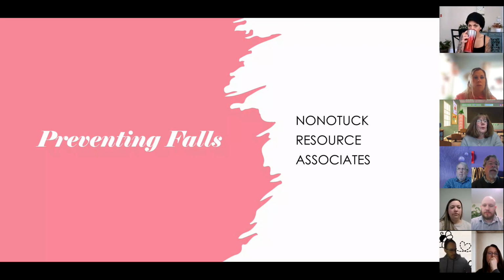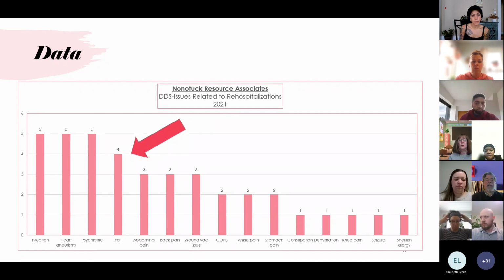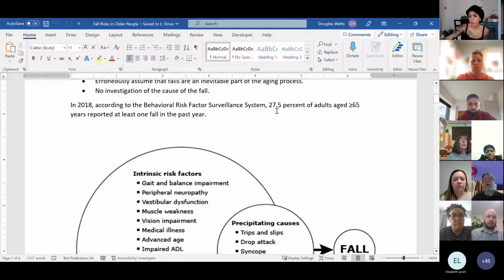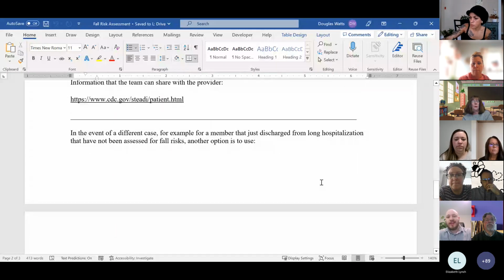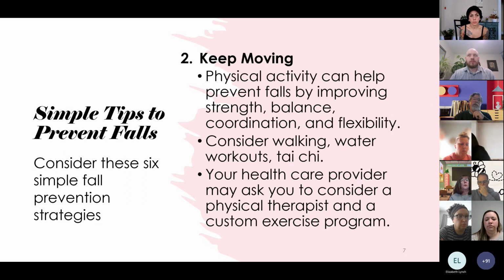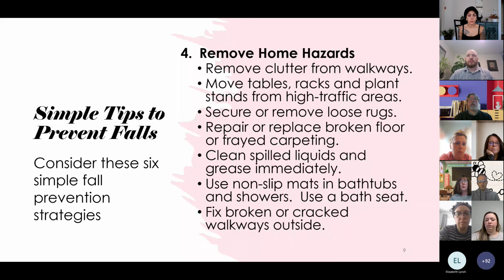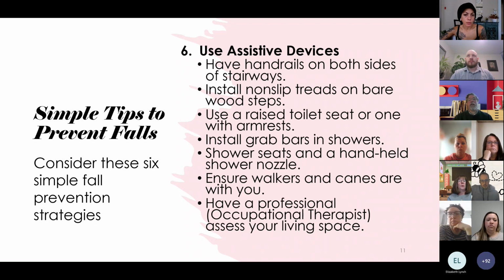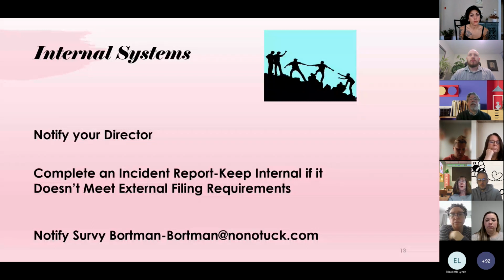Fall Prevention Training by Nonotuck Resource Associates